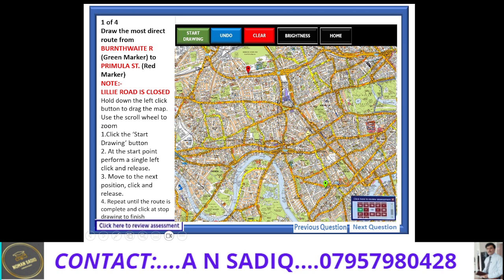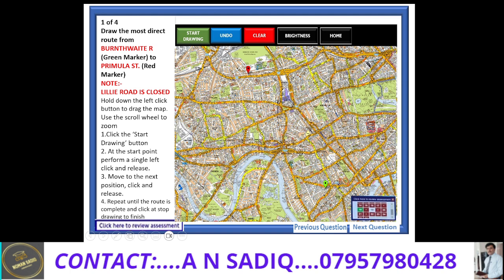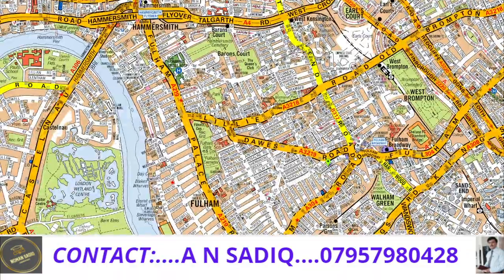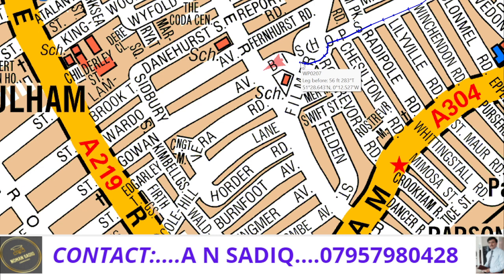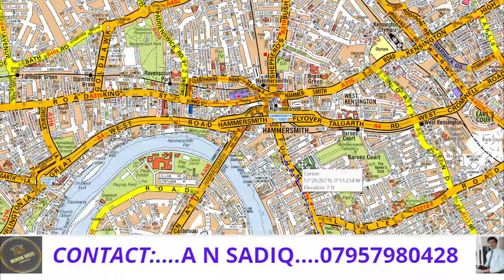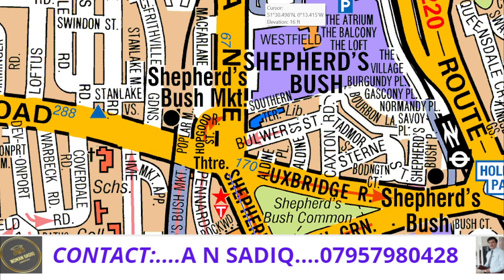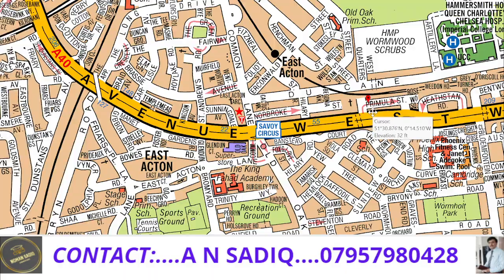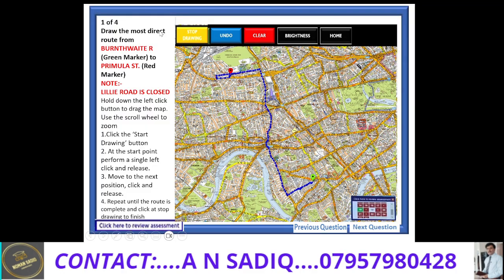TfL route…LILLIE ROAD IS CLOSED.NEW TFL TOPOGRAPHICAL EXAM ROUTE QUESTION INVOLVING A CLOSED ROAD.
LILLIE ROAD IS  CLOSED.A NEW  TFL TOPOGRAPHICAL EXAM ROUTE QUESTION INVOLVING A CLOSED ROAD.

Just Contact.
A N SADIQ
Qualified Trainer
PTLLS   UK
M.Sc (Computer Sciences).